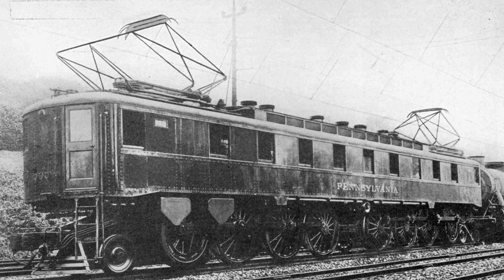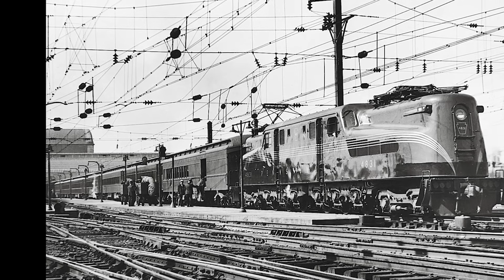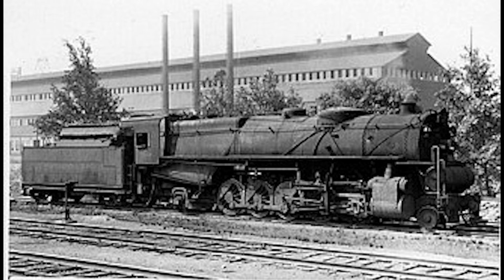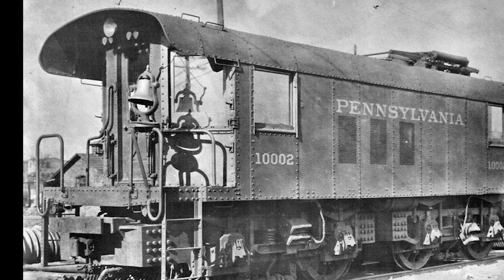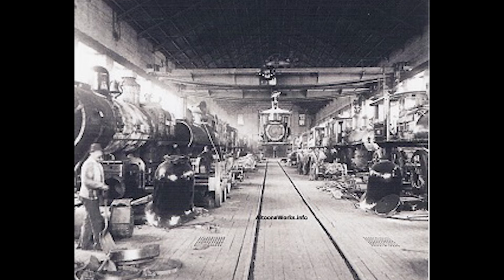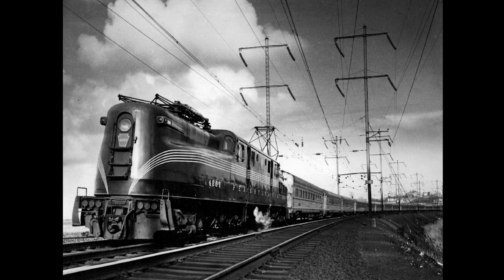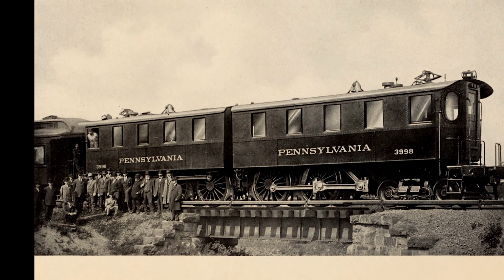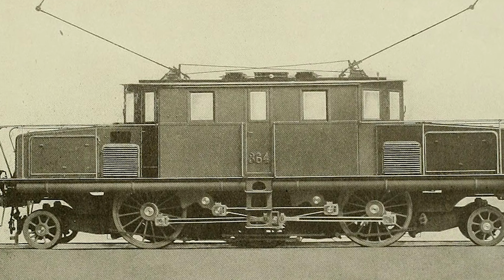The Story of the PRR FF1 ‘Big Liz’ and Why It Shook Itself Off the Rails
This documentary explains what the PRR was trying to achieve, how the FF1 was engineered, and why its rigid wheelbase and lack of articulation caused severe dynamic instability. We break down the real reason Big Liz damaged track and earned its reputation,not myths, not exaggeration, but the physics of hunting oscillation, axle forces, and track interaction.